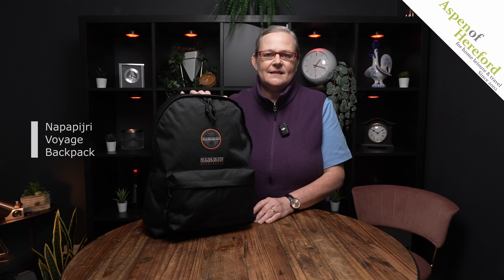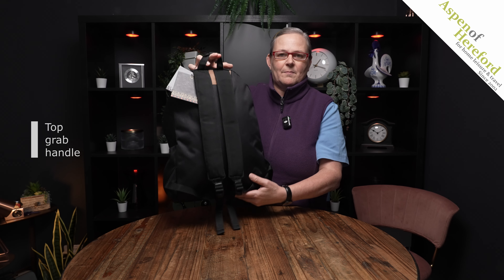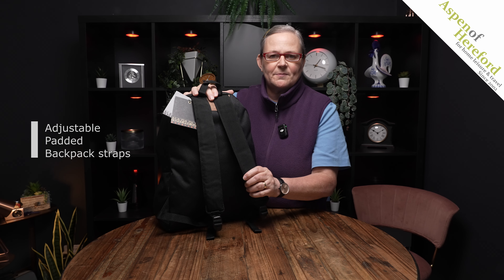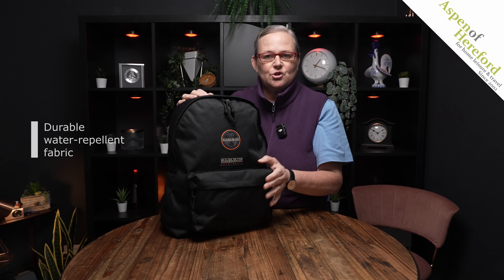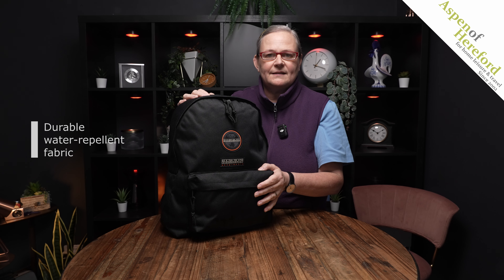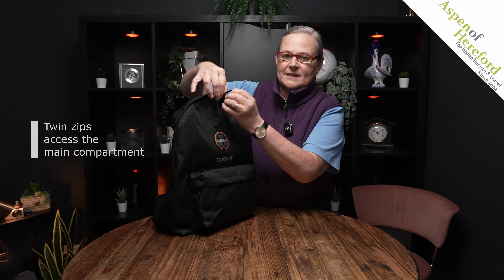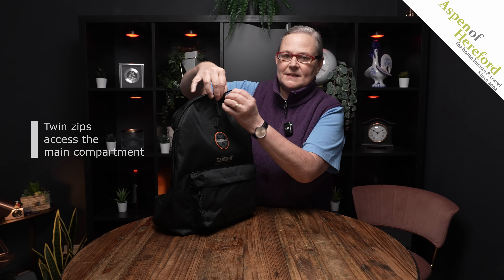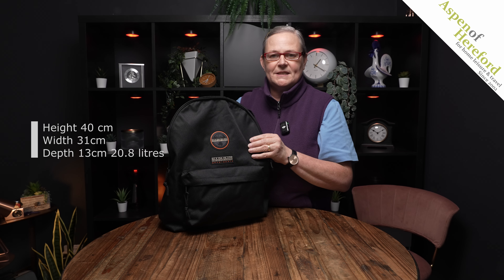Napapijri Voyage Backpack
The Napapijri Voyage Backpack is designed to meet the needs of the modern explorer. Perfectly blending spaciousness with practical design, this backpack is your ideal companion for school, work, travel and beyond. With its generous main compartment, which offers ample room for all your essentials, whether it’s books, a laptop, gym gear or travel necessities, this backpack has the space. The front patch pocket is ideal for keeping those smaller items organised and quickly accessible. Organise with ease and carry everything you need for your day